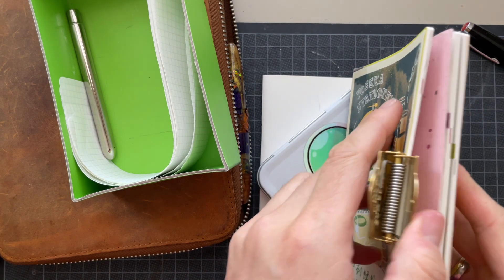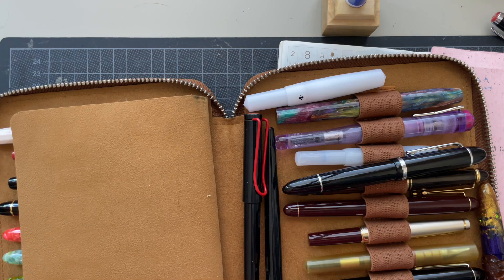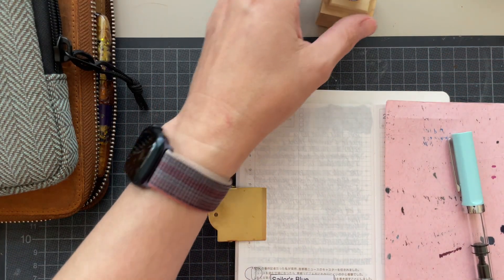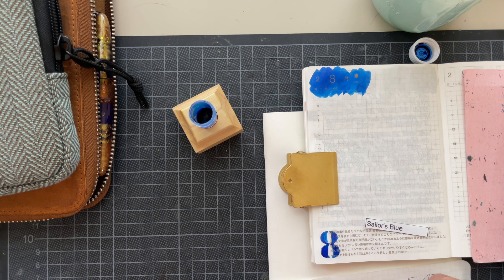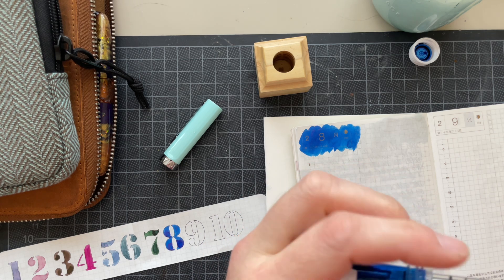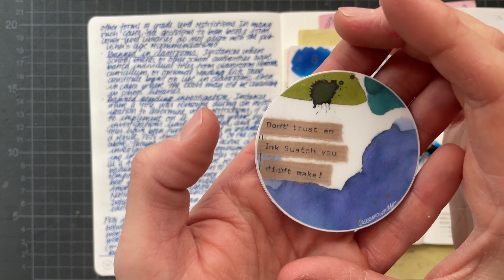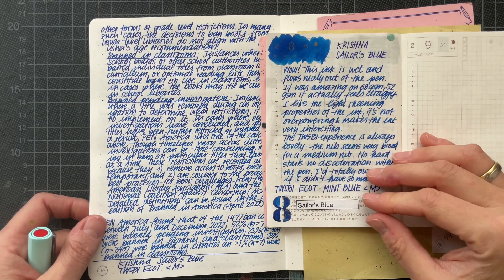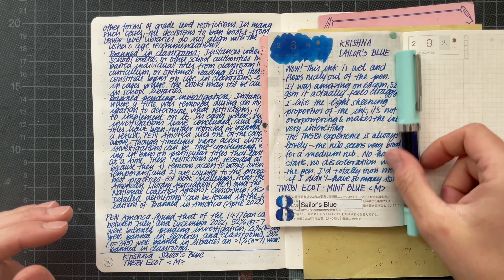30inks30days Krishna Sailor's Blue. TWSBIs just write really well.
Vanness has kindly given me a code to pass along to my subscribers seemownay23 gets you 10% off eligible products on their - no TWSBI or Galen and some clearance can't be discounted.